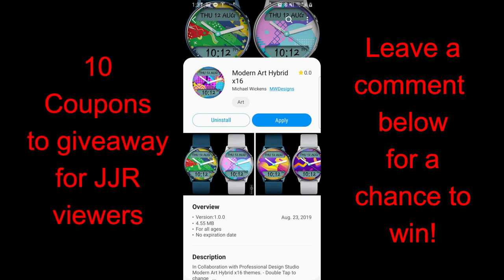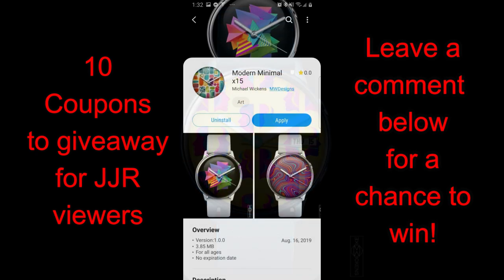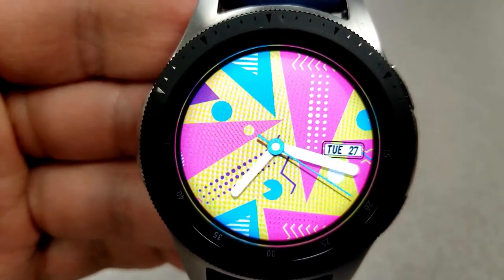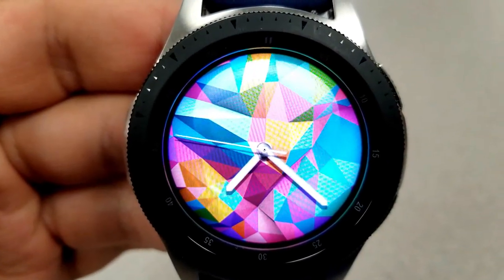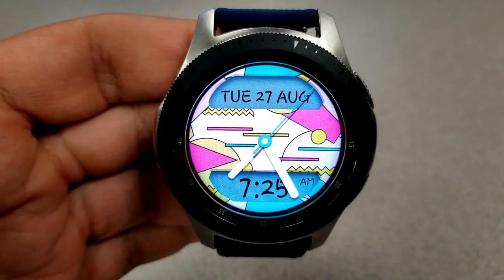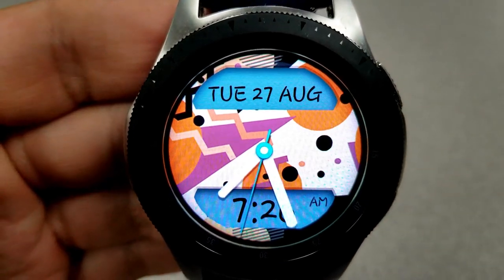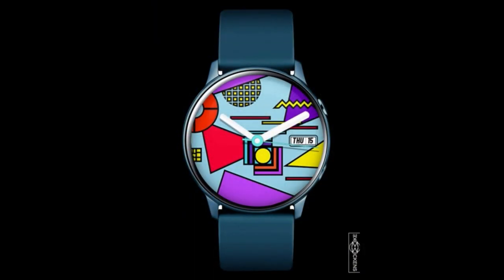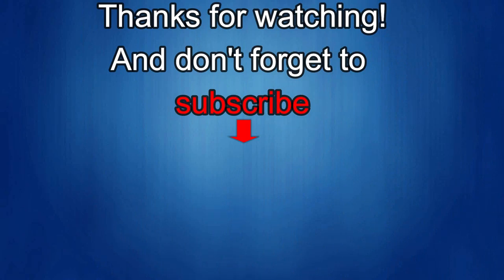Samsung Galaxy Watch/Gear Watch Faces by Mike Wickens - 10 Coupons to Giveaway! Jibber Jab Reviews!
10 coupons will be given away to random and lucky viewers of the channel!  Leave a comment below in order to participate and if you are selected as a winner I will leave a reply to let you know how you can get the code!

Samsung Watchfaces
Smartwatch